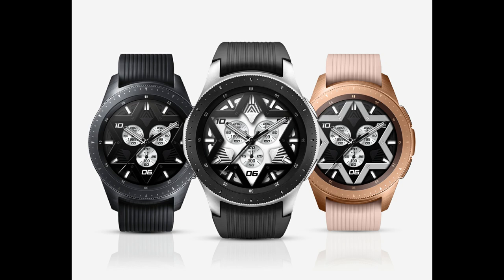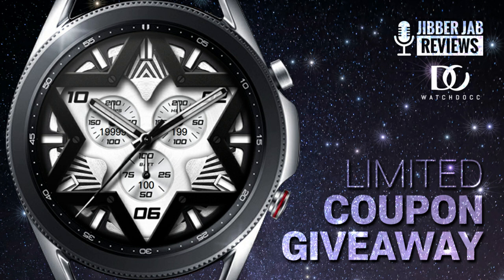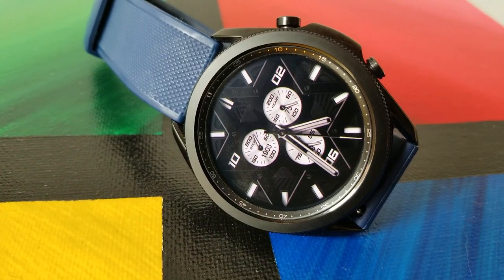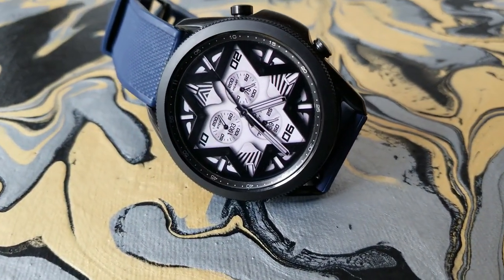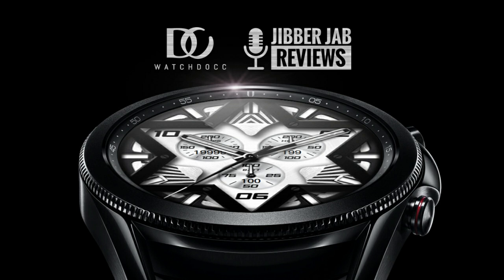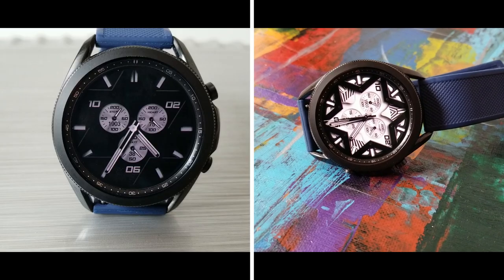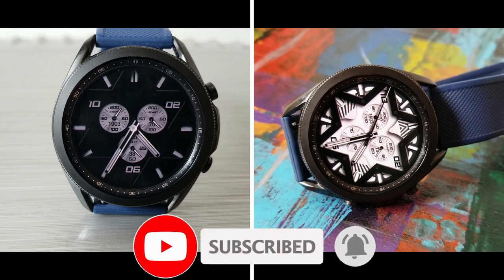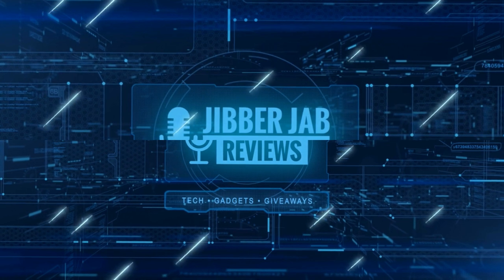Coupon Giveaway! Samsung Galaxy Watch 3 Watch Face by WatchDOCC - Jibber Jab Reviews!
50 coupons per COUNTRY will be given away via the code generator tool!  This is a unique styled design with some stunning theme variations that you just have to see! Hurry, codes will go fast!

Samsung Watchfaces
Smartwatch